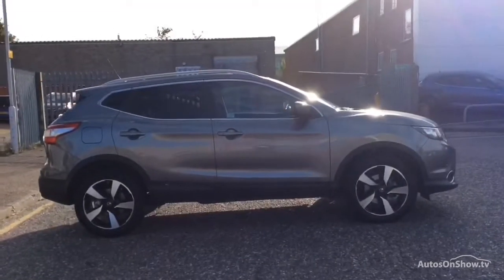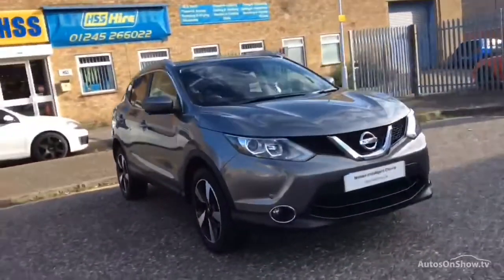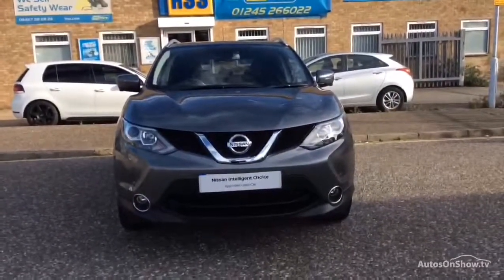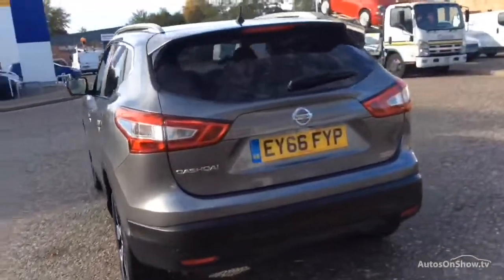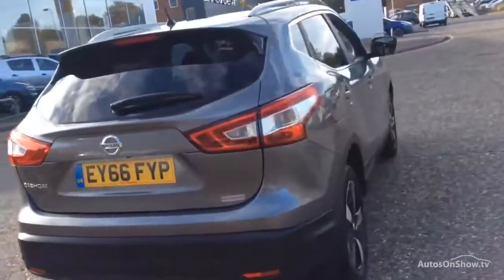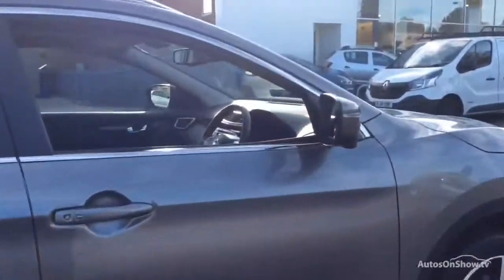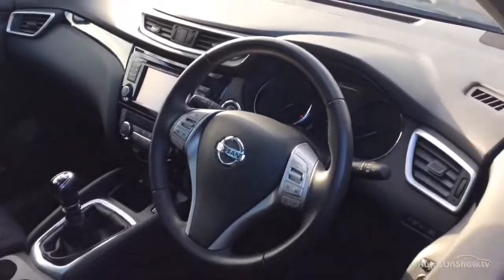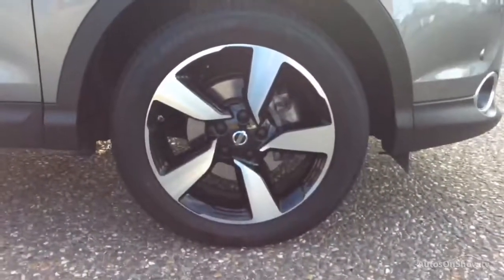NISSAN QASHQAI N-CONNECTA DIG-T GREY 2016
2016 NISSAN QASHQAI N-CONNECTA DIG-T HATCHBACK PETROL, in GREY